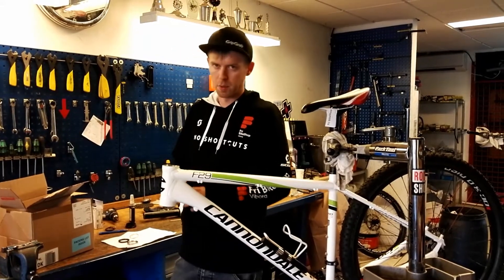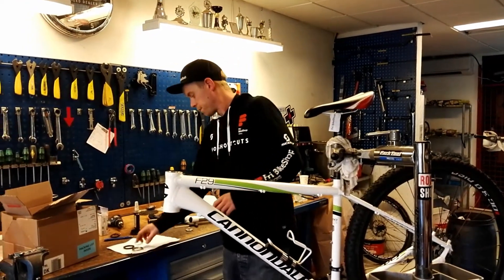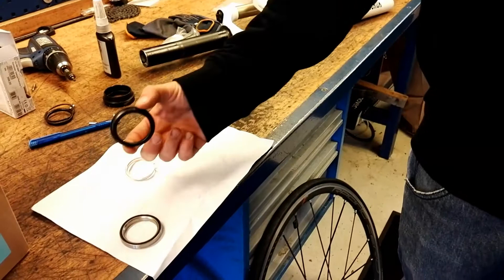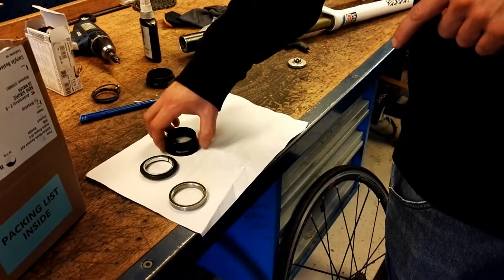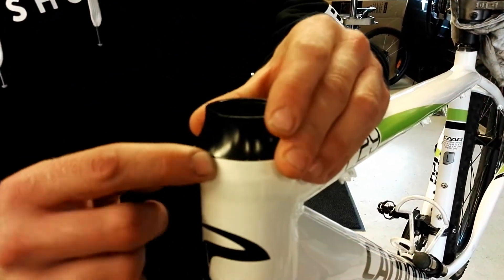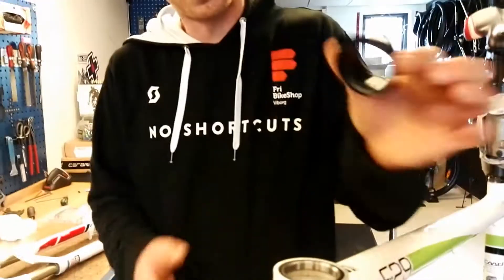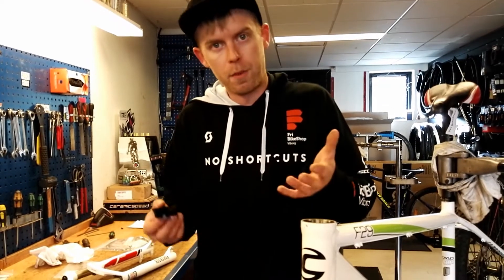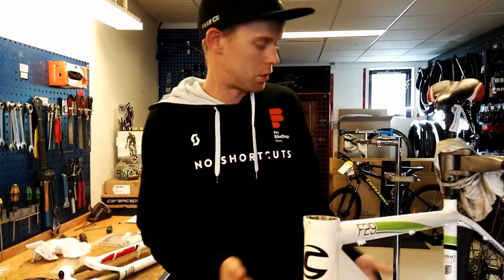Headset issues on cannondale